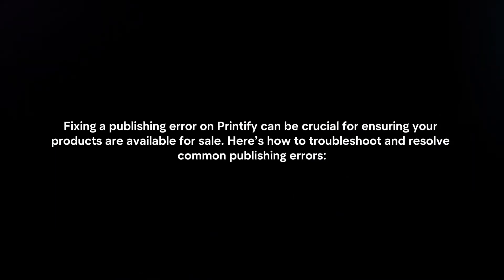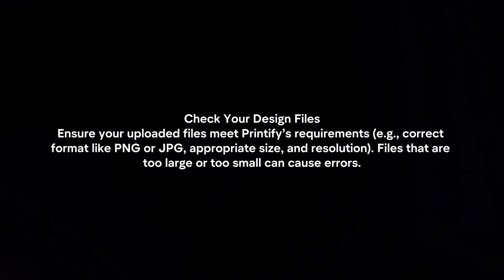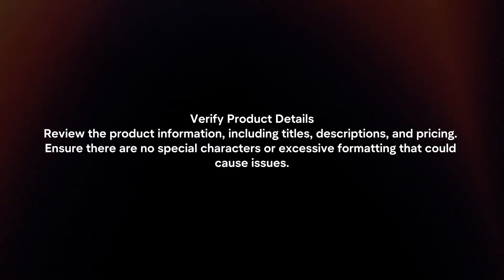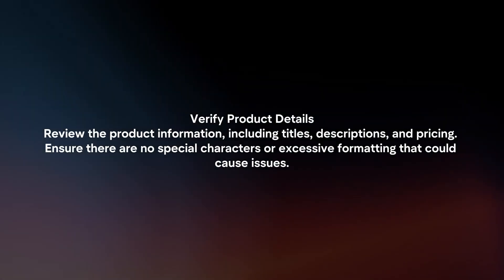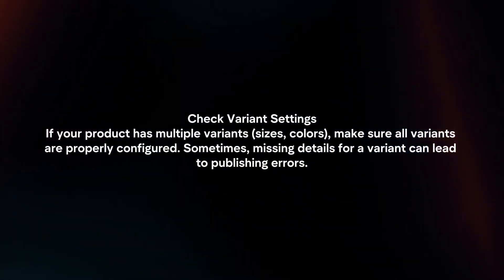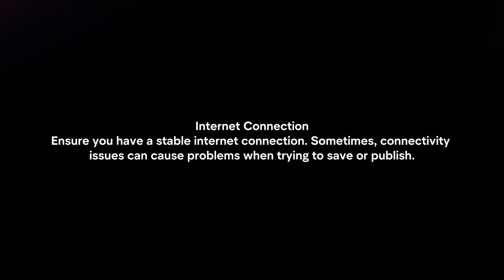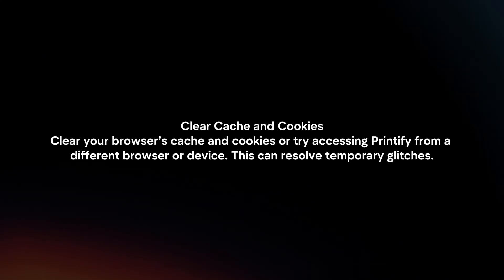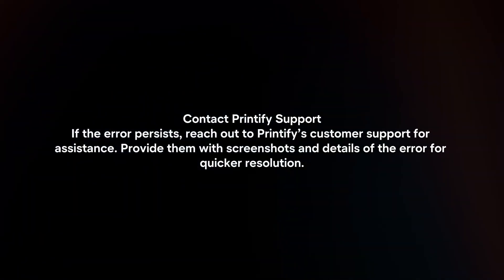How To Fix Publishing Error On Printify? (2024)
In this video I will explain How You Can Fix Publishing Error On Printify In 2024.